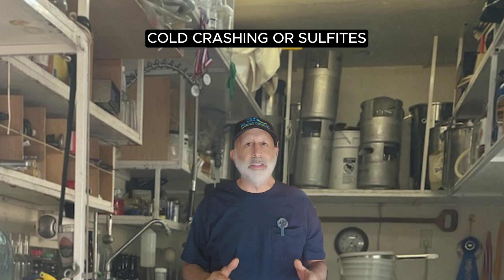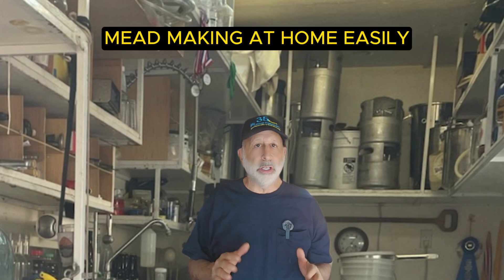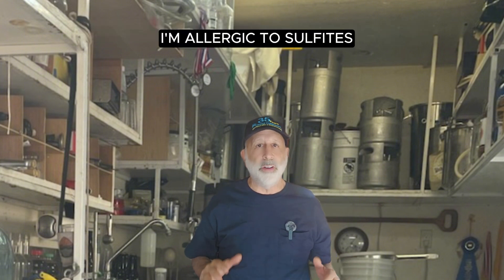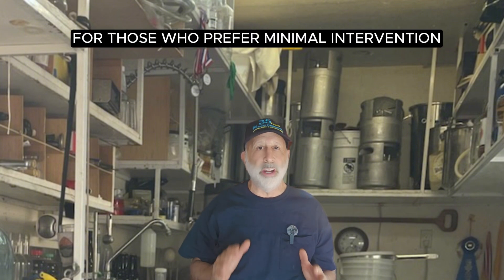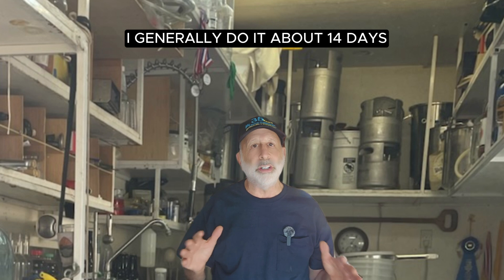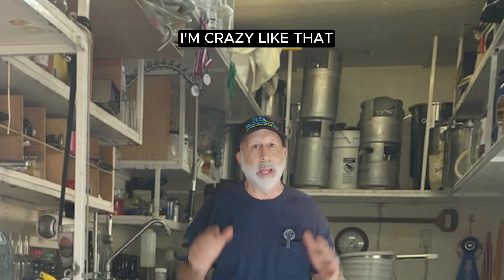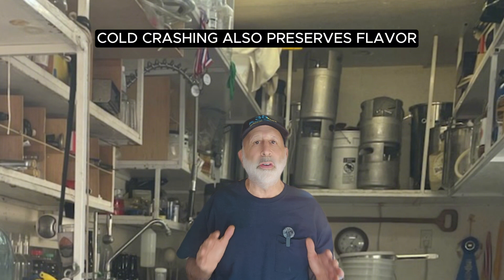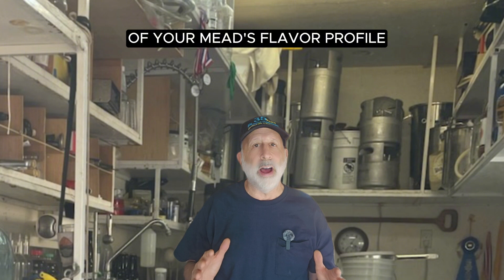3 BIG Reasons Cold Crashing Is BETTER Than Sulfites for Mead!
3 BIG Reasons Cold Crashing Is BETTER Than Sulfites for Mead!
Struggling with cloudy mead? Learn the pros and cons of cold crashing vs. sulfites for clear, stable mead. We break down bentonite, haze prevention, and how to naturally clarify mead—perfect for beginners and advanced mead makers alike.

🧠 Use My Custom AI Tools for Smarter Brewing
Take the guesswork out of your next batch with these tools:
• Yeast Selector Tool for Mead-Making
• pH Adjustment Tool to Reduce Acidity
• 4-Stage Nutrient Addition Planner
• Mead Process Designer
• Mead Acid Adjustment Calculator

🧰 My Recommended Tools & Equipment (What I Actually Use):

• American Medium Toasted Oak Chips (1 lb)
• Hungarian Oak Cubes (Medium Toast, 1 lb)
• American Oak Cubes (Medium Toast, 4 oz)
• French Oak Cubes (Medium+ Toast, 4 oz)
• American Oak Infusion Spirals (Medium+)
• Libbey Stemless Wine Glasses (Set of 12)
• Milwaukee MW102 pH Meter
• Brass Spunding Valve
• Spunding Valve (Plastic)
• 1 Gallon Keg (TMCRAFT 128oz Growler Tap)
• 1 Gallon Glass Jug with Handle
• 24" Auto Siphon (5/16")
• 14" Short Auto-Siphon & Tubing
• Triple-Scale Hydrometer
• PBW Cleaner (1 lb)
• Star San Sanitizer (16 oz)
• Go-Ferm Yeast Rehydration Nutrient (8 oz)
• Fermaid O Yeast Nutrient (8 oz)
• Mini Scale
• Ultraship 75 lb Digital Scale
• Smart Weigh 440 lb Heavy-Duty Scale
• 18" Stainless Steel Degassing Whip
• Potassium Bicarbonate (2 lb)
• Silicone Bung/Stopper (5-Gallon Carboys)
• 6.5 Gallon Fermenting Bucket with Lid
• Digital Temperature Controller

⏱️ Chapters:
00:00 Introduction – Cold Crashing or Sulfites?
00:50 Understanding Cold Crashing – A Natural Process
01:30 The Role of Temperature – How Cold Crashing Works
02:10 Clarity Through Cold Crashing – Why It’s Important
02:50 Preserving Flavor by Avoiding Yeast Autolysis
03:30 Simplifying Racking & Bottling with Cold Crashing
04:10 Managing Re-Fermentation Risks with Cold Crashing
04:40 Why Use Potassium Metabisulfite & Sorbate?
05:10 Dosages for Stabilizers – Getting It Right
05:40 How Potassium Metabisulfite Prevents Oxidation
06:10 Potassium Sorbate – Stopping Yeast Multiplication
06:40 Combining Cold Crashing & Stabilizers for Best Results
07:20 When & How to Cold Crash for Maximum Impact
07:50 Timing Stabilizer Additions for Long-Term Stability
08:20 Cold Crashing or Sulfites – Finding Your Perfect Approach
08:50 Final Thoughts – Crafting a Clear, Stable, & Delicious Mead